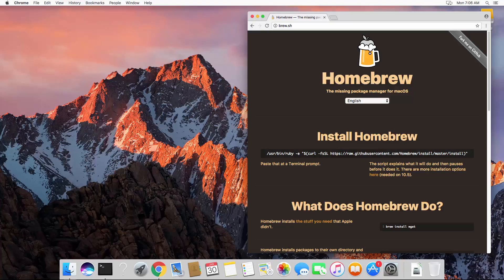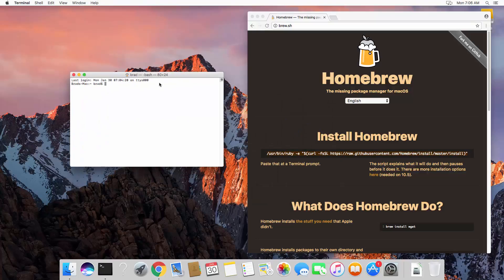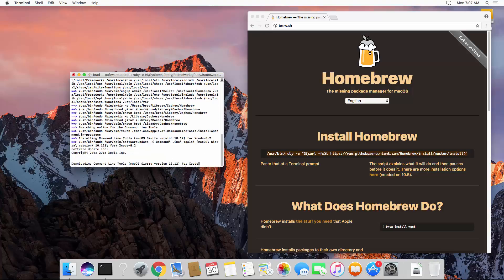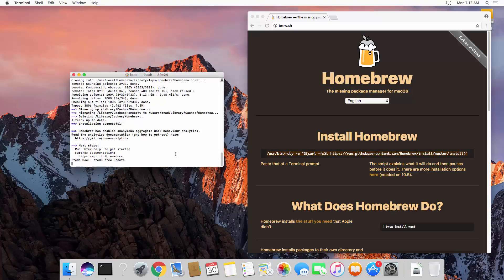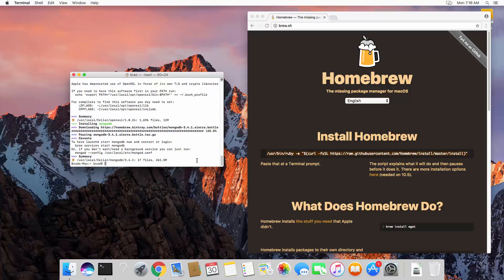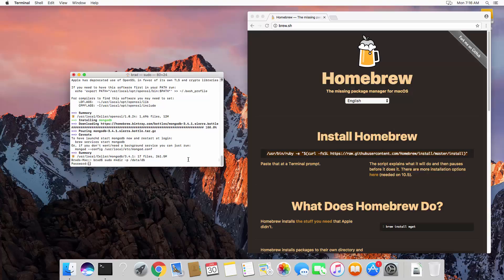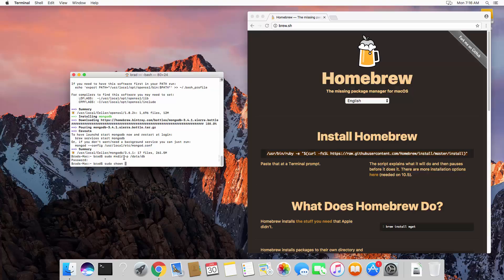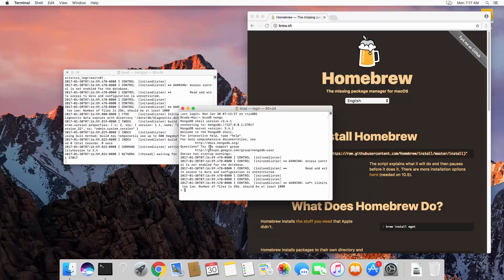Learn Installing of MongoDB In Mac OSX | MongoDB Tutorials | Projects in MongoDB | Eduonix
Master the hottest database on the programming scene with hands-on projects. Learn MongoDB from scratch in this course

Installing MongoDB In Mac OSX